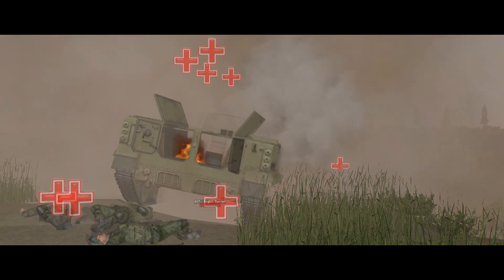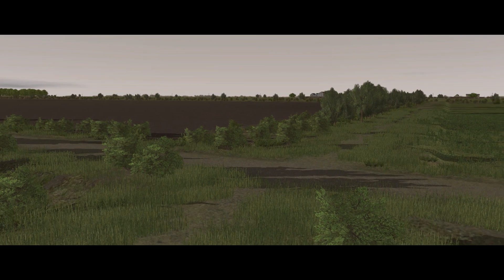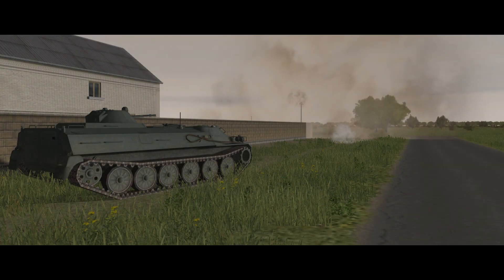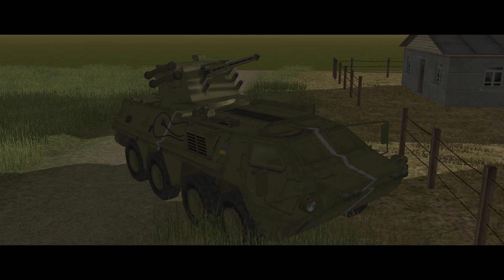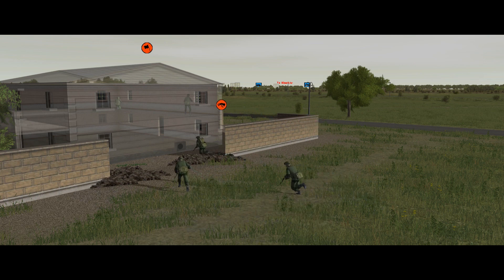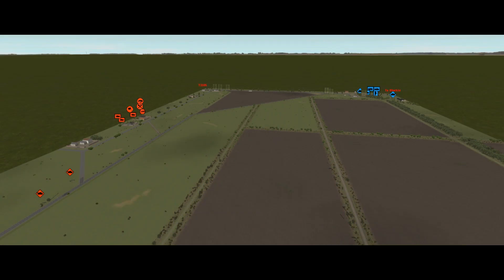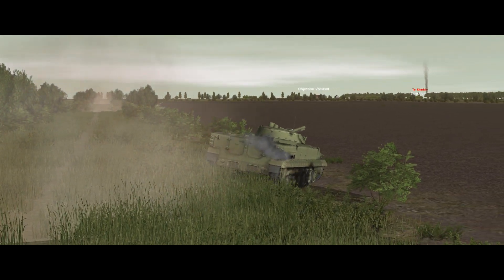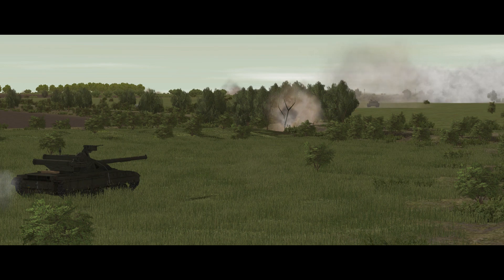Combat Mission Black Sea: Russian Combined Arms Assault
A Russian combined arms company attacks a Ukrainian checkpoint in new Steam version of Combat Mission Black Sea! This is the Gargarina Avenue Checkpoint scenario, which is set in a real location at 49.888N 36.29E.

Mods wise, its the usual mix of Vinnart's Unit Icons, Waclaw's HQS Sound Mod and Veins effects.